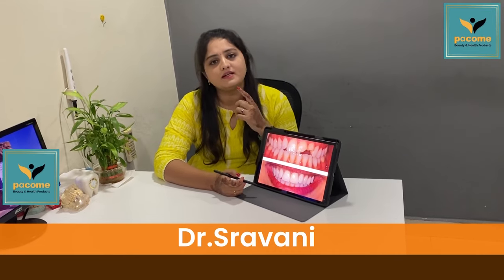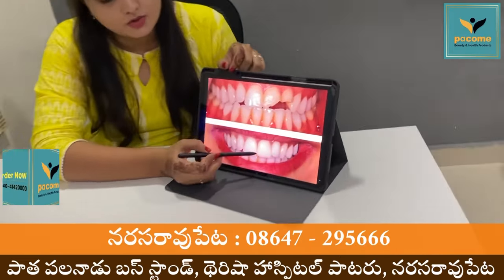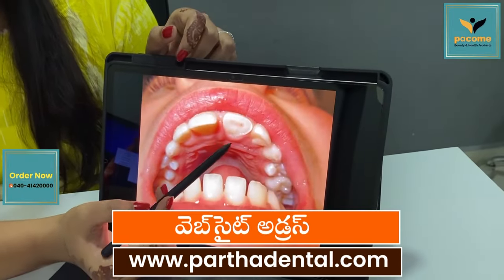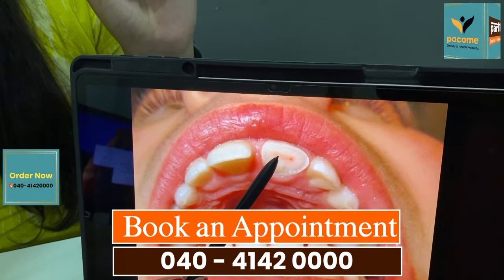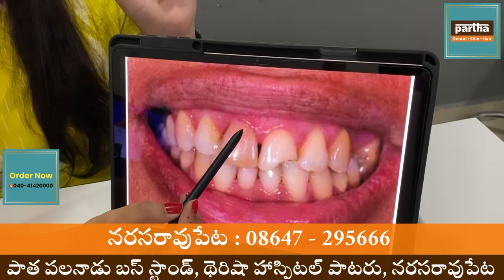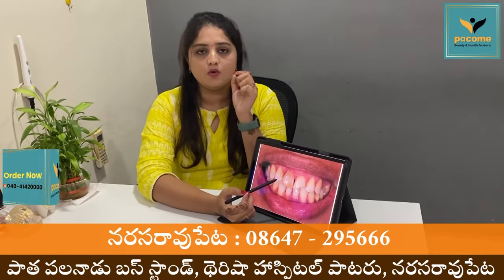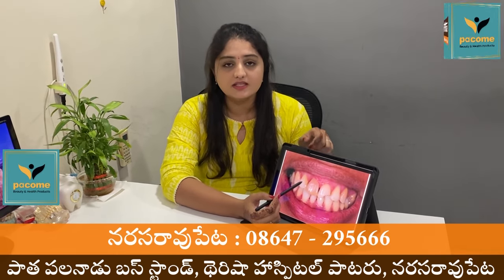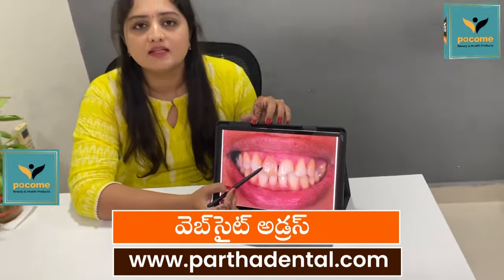Fillings Treatment | Dr.Sravani | Narasaraopet | Andhra Pradesh